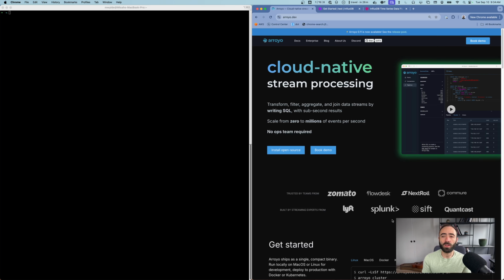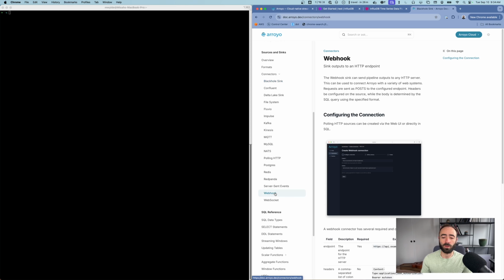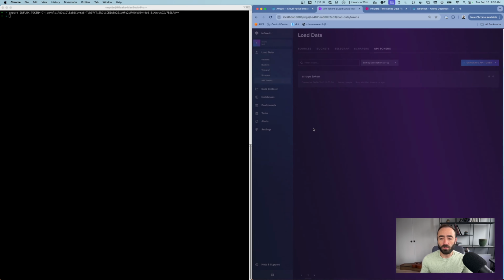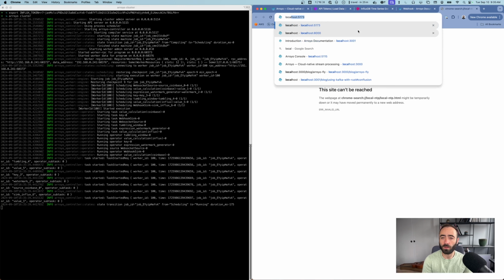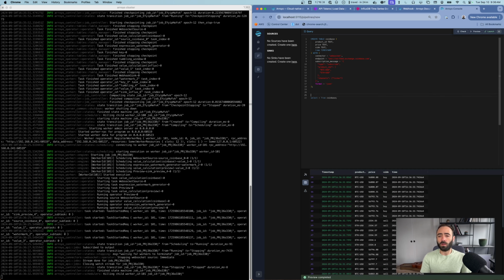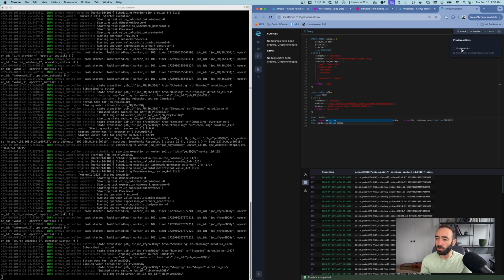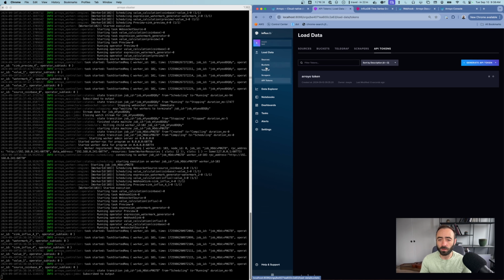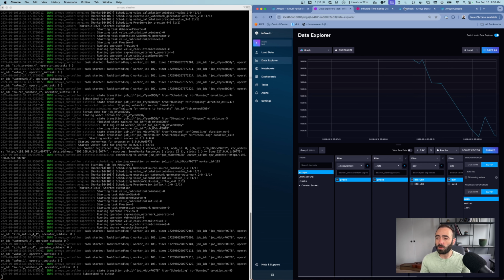Arroyo with InfluxDB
Recently, one of our users asked if it was possible to write to InfluxDB from Arroyo. We don't have a native InfluxDB connector, but I wanted to see if it was possible to use the HTTP sink with the webhook sink The answer is: yes!.